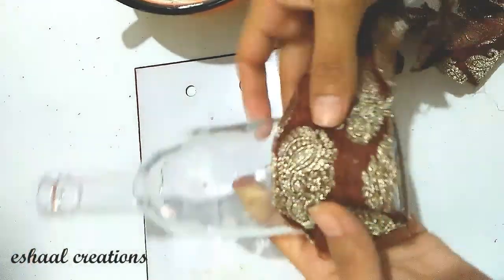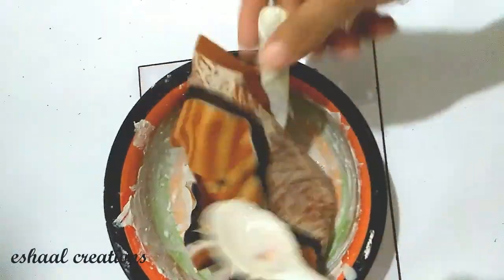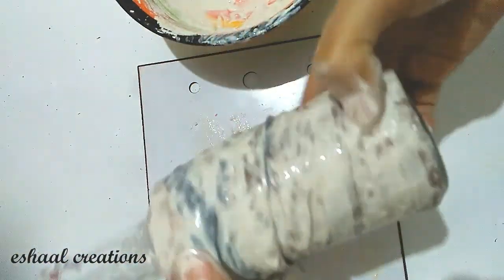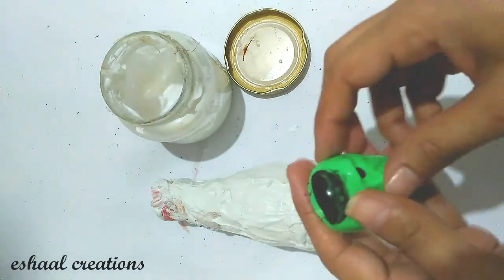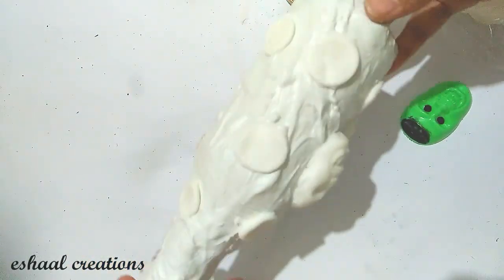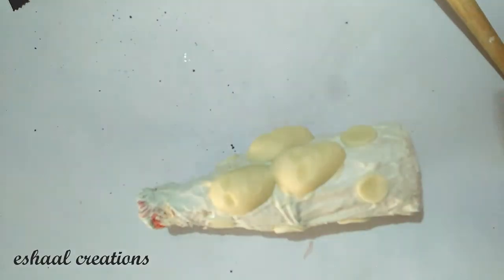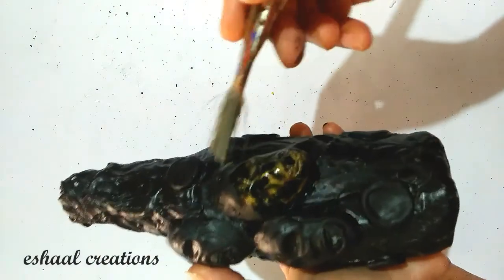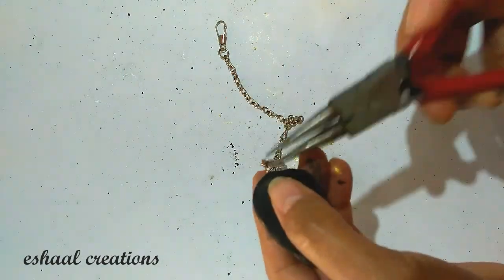Bottle Art/Wine bottle craft/Bottle Transformation/Altered bottle/Bottle Decoration by Creative esha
Bottle transformation is an art famous worldwide. Here I had shared some bottle crafts I had done in home using home based stuff. Hope you all like it.
Best handmade air dry clay recipe..
Ceramic clay recipe...

 Gum paste black berries tutorial.
 Gumpaste veiners tutorial.
Gumpaste david austin tutorial.
 Gumpaste sunflower tutorial.
Gumpaste dogwood flowers.
Gumpaste hydrangeas tutorial.
Gumpaste exotic roses turorial
 Gumpaste lilacs tutorial.
Easy gumpaste roses.
 DIY stamens at home ..